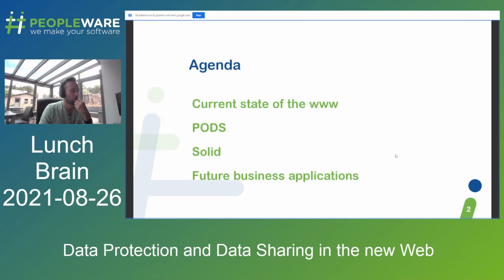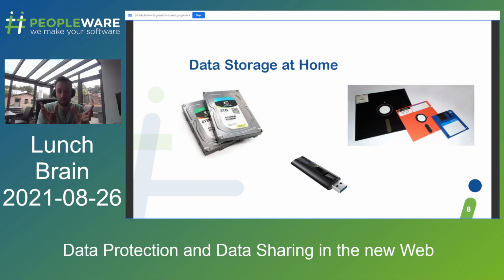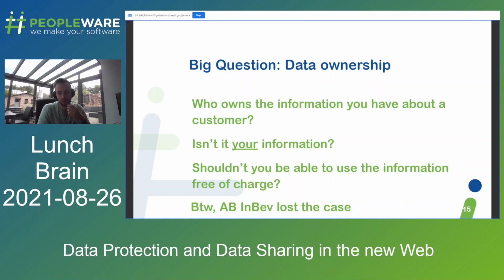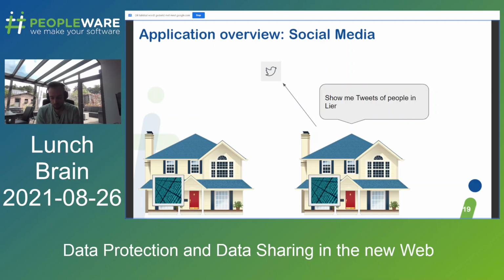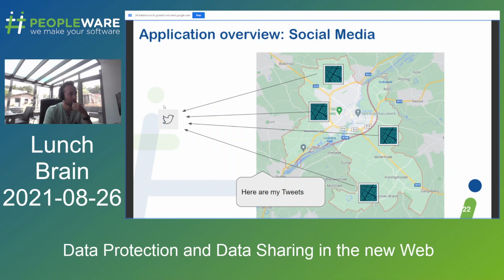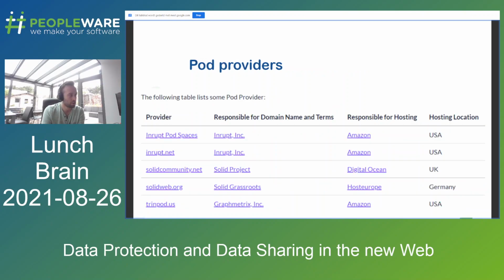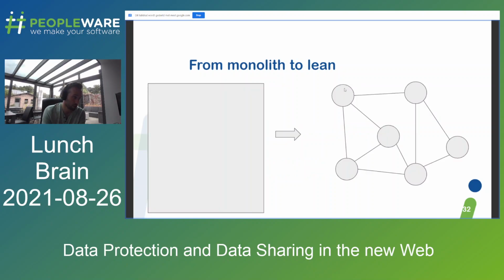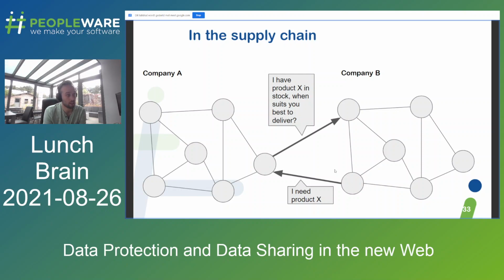PPW Lunch Brain 2021-08-26: Data Protection and Data Sharing in the New Web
“The new web” by Tim Berners-Lee. What does it mean, how will it affect me and what might happen to business applications in the future? In this Lunch Brain session, our colleague Glen Staes gives you a global overview on where the connected world of people and applications might be moving to.

The four main topics touched in this 45-minute session are:
* Who am I on the web: What does x know about me? Where is my data stored?
* Data ownership
* Data pods
* Possible impact on future business applications